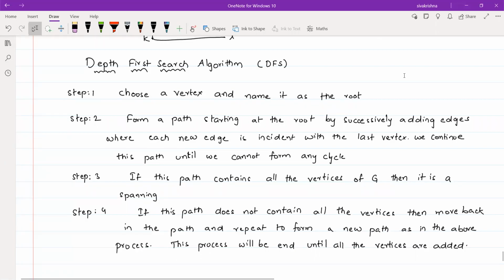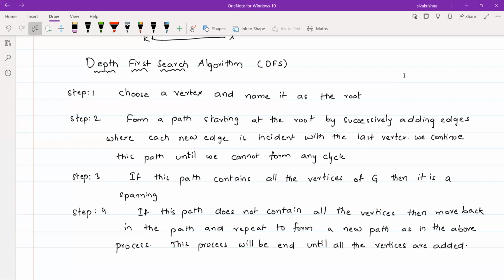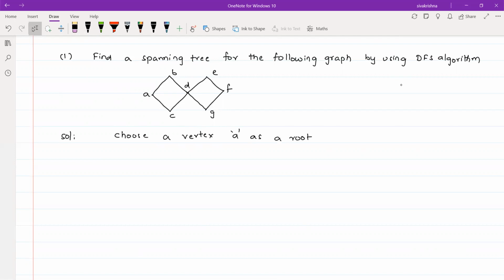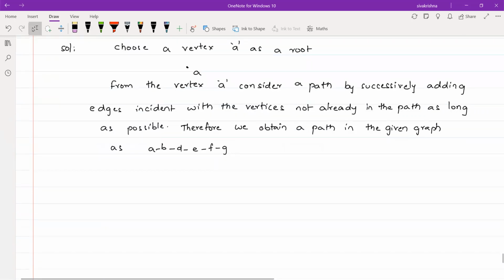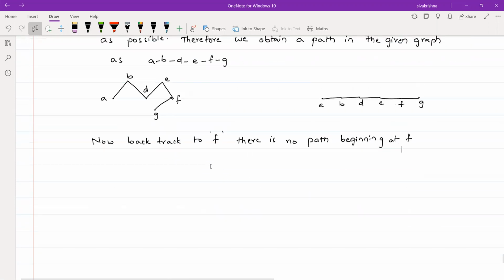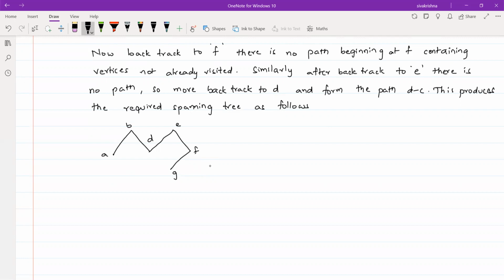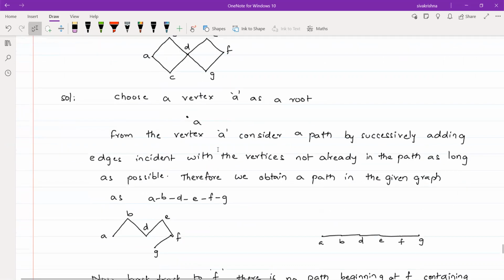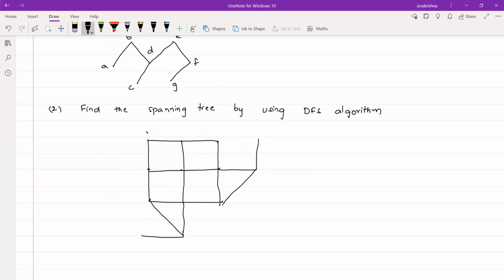DFS Algorithm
To find Spanning tree